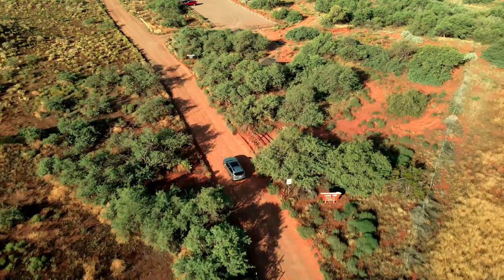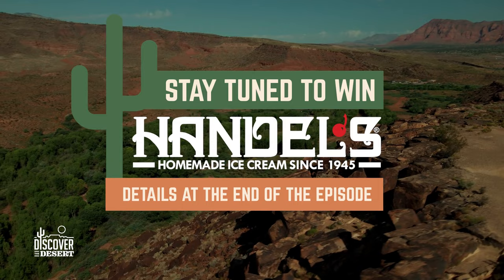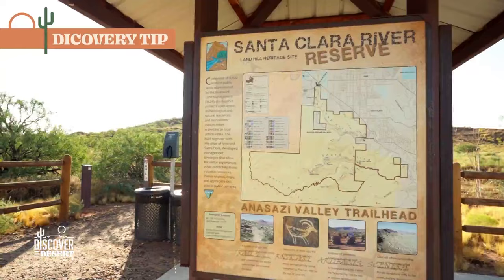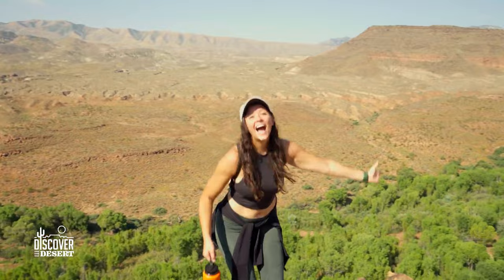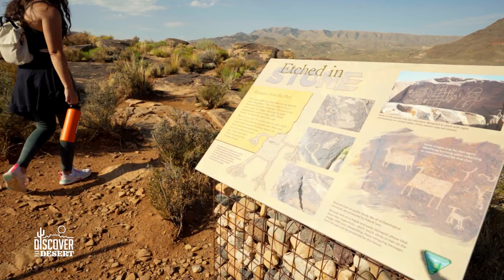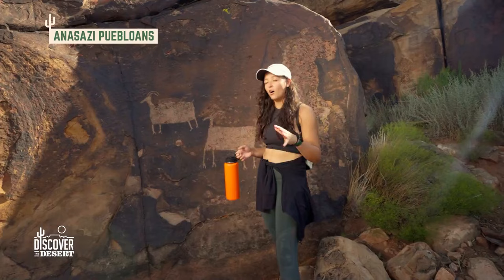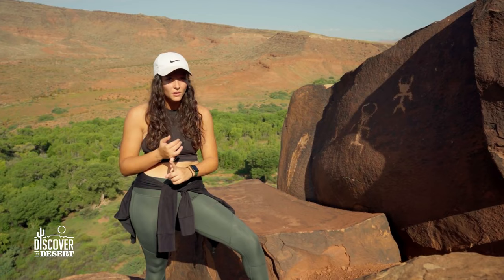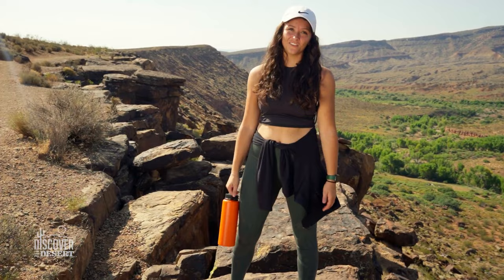Discover the Desert: Explore ancient ruins, get a glimpse of Southern Utah’s history along the Anasa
SOUTHERN UTAH — Hiking enthusiasts will find no shortage of breathtaking views and geological marvels on the trails around St. George. And if you’re also a history buff, you’ll love this glimpse into the lives of the area’s early settlers via rock art and artifacts.
In this episode of “Discover the Desert,” presented by Findlay Subaru St. George, host Sydnee Imlay jumped in a new Subaru Ascent and made her way to the Anasazi Trail to explore a fascinating piece of Southern Utah’s history.